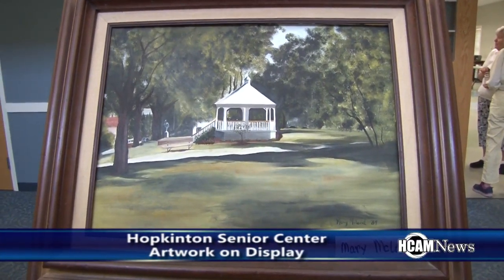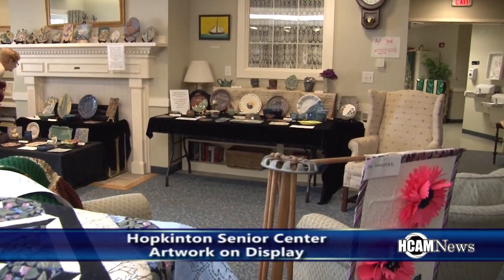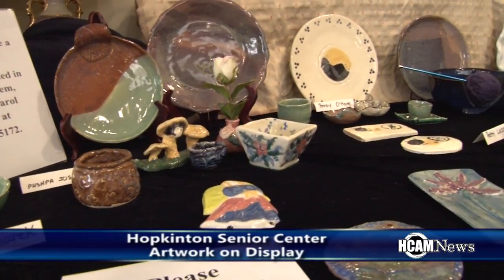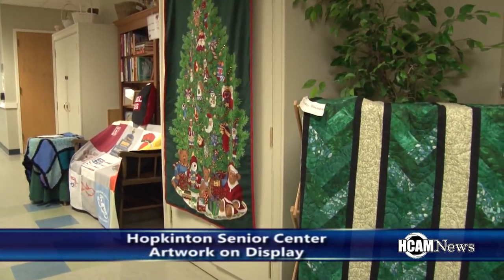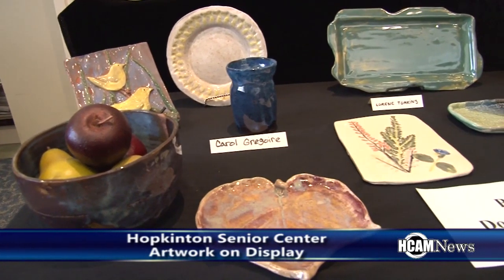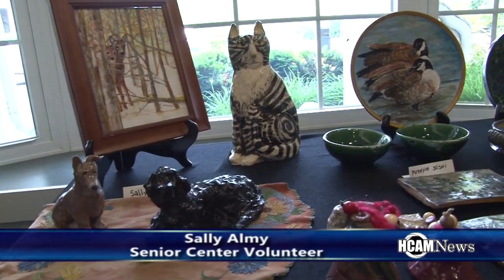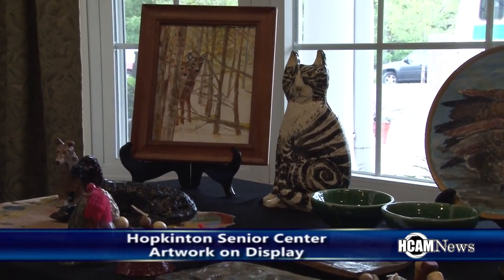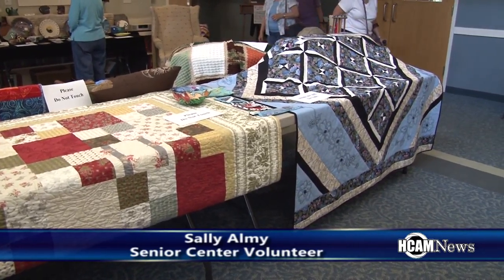Hopkinton Senior Center Art Display 2015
Sally Almy talks about the Hopkinton Senior Center Art Display